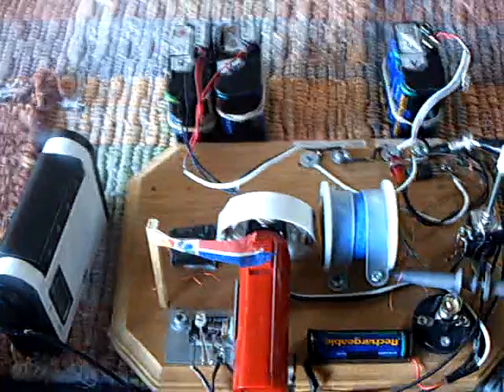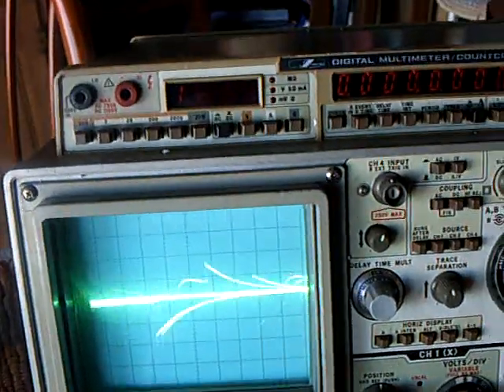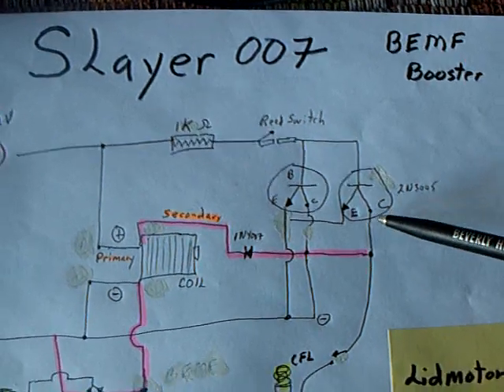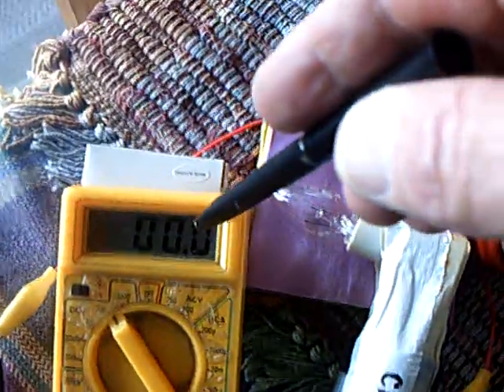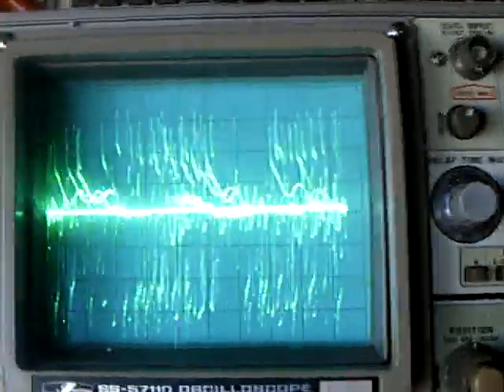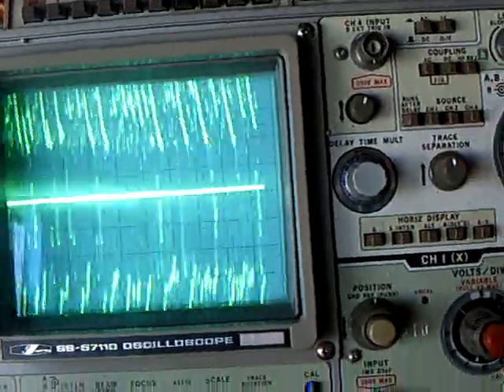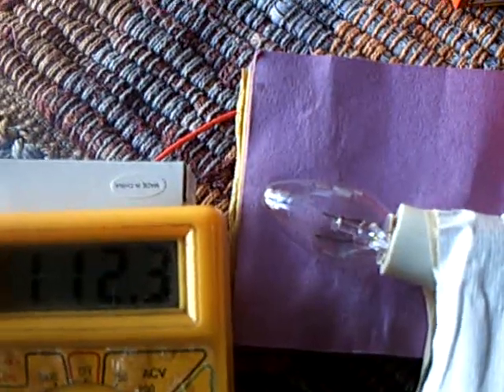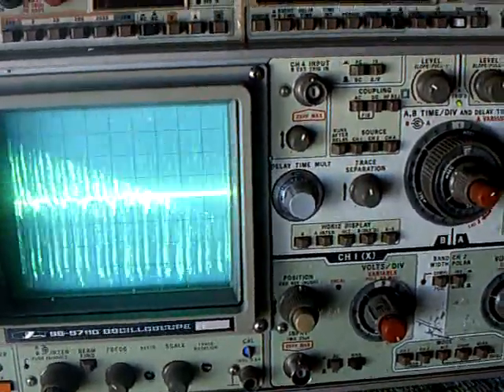Slayer007 Back Energy Booster---My replication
This is the Slayer007 energy amplifier circuit. I show how it can also run a modified CFL and charge up a capacitor using a small amount of drive energy. An oscilloscope is used to show the system operating wave forms.